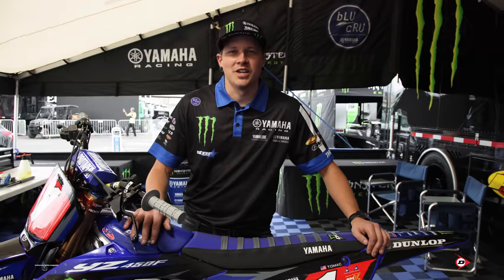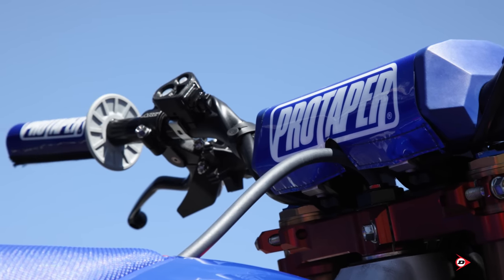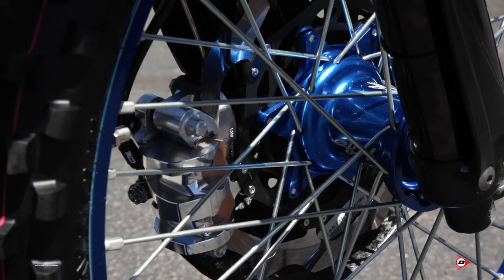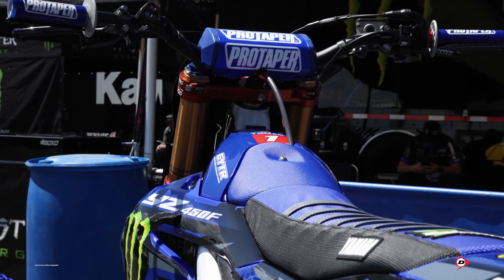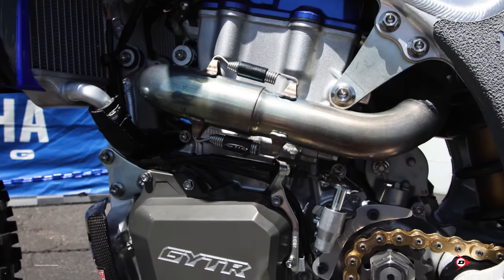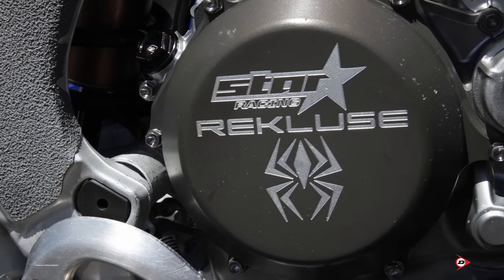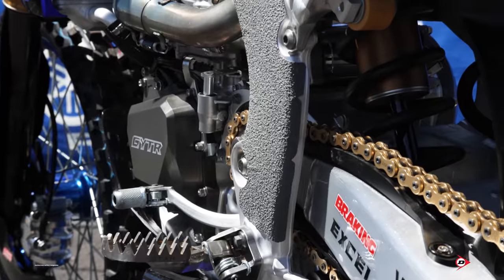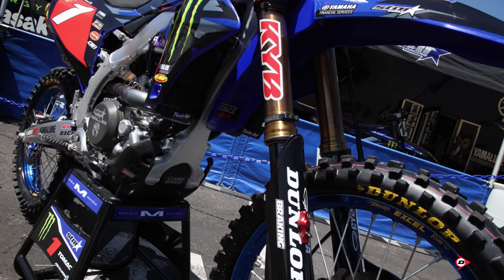Inside Eli Tomac Factory Star Racing Yamaha YZ450F - Motocross Action Magazine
2023 offered an all new Yamaha YZ450F. We actually got to try it out for ourselves at the Star Racing compound in Cairo,Georgia in winter. Eli was able to ride the bike and get a sneak peak at it much earlier then that. Once Eli saw its potential he inked an extension with Star Racing Yamaha for Supercross on a 1 year deal. Eli showed any and all doubters that this bike was extremely competitive by winning the opening round of Supercross in Anaheim. We met up with mechanic Josh Ellingson in Denver to go over Eli’s new bike and some of the factory components that they use. This was also MXA's 2023 BIKE OF THE YEAR!